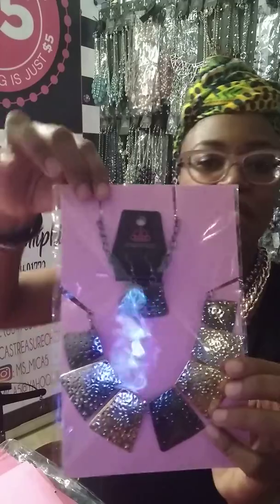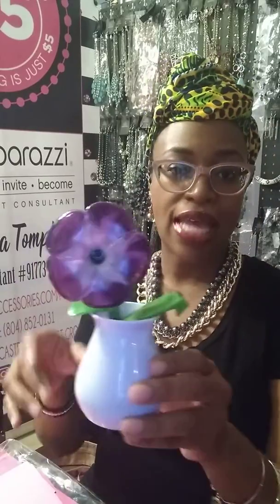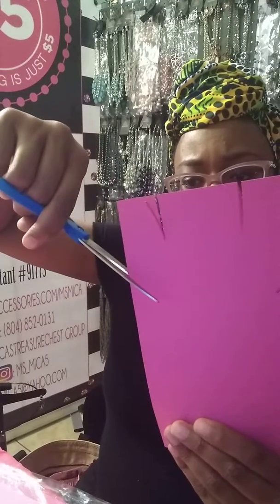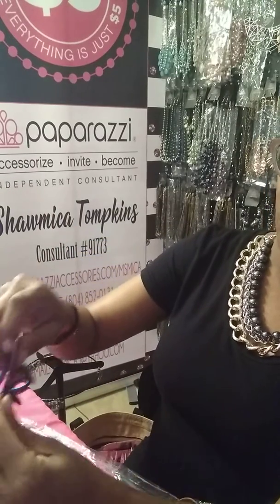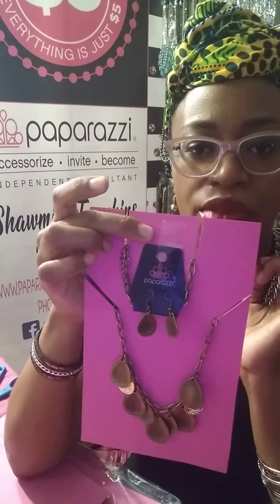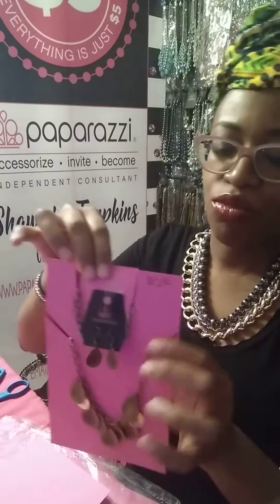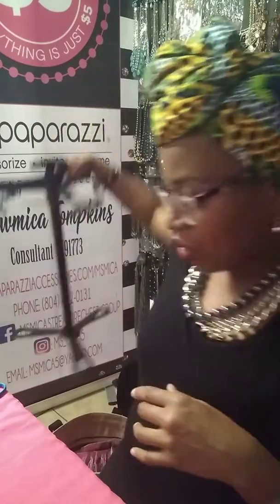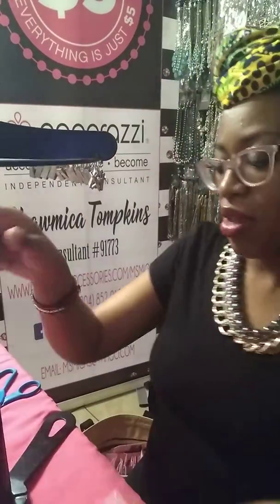Packaging Paparazzi jewelry with cardstock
How to package Paparazzi accessories with card stock for easy display/set up
MsMica